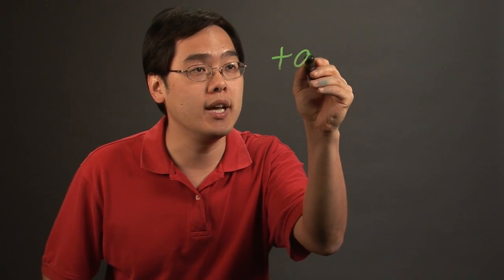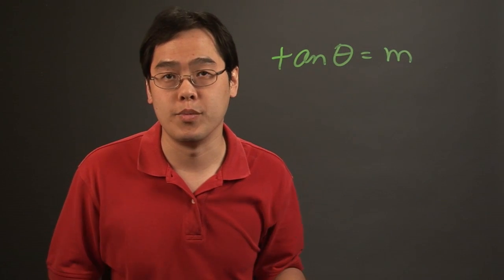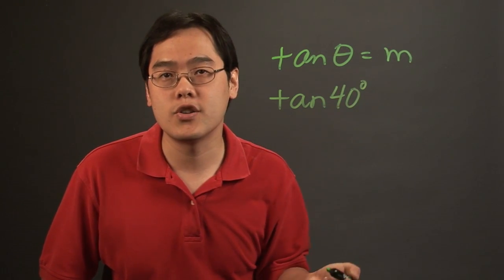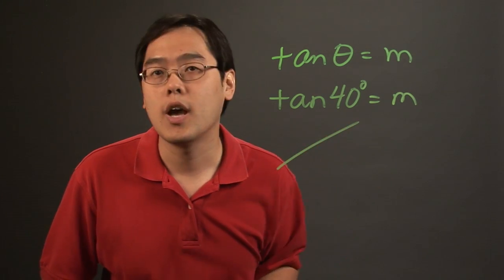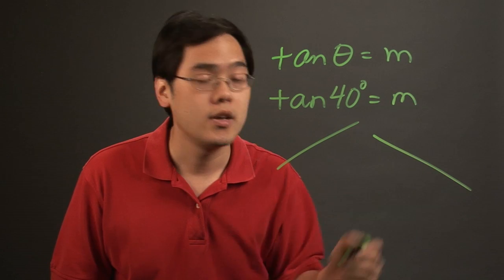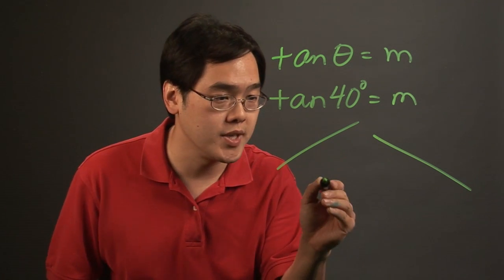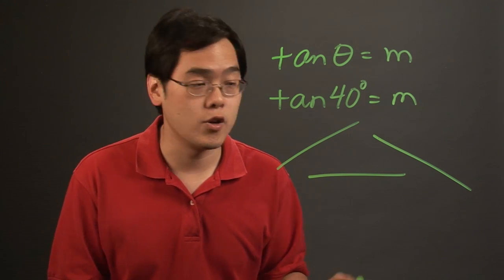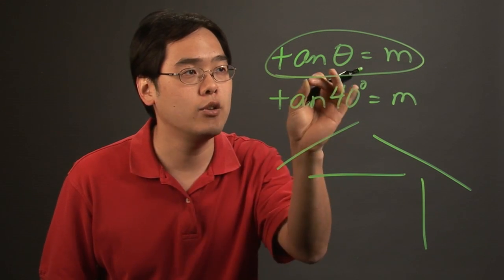How to Convert Angles to Slope : Angles & Other Math Tips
Converting angles to slope is something you can do in just a few moments so long as you have the right tools. Learn how to convert angles to slope with help from a longtime mathematics educator in this free video clip.